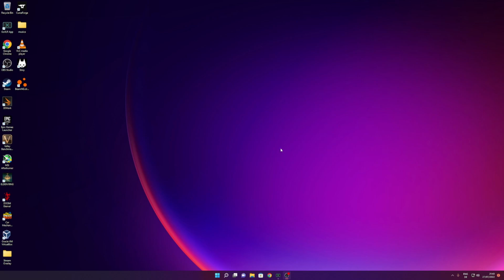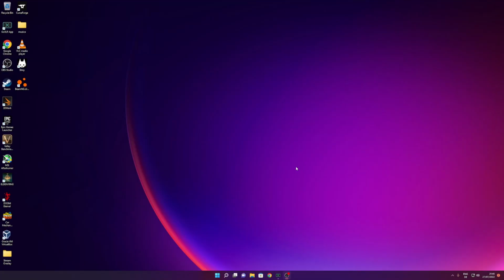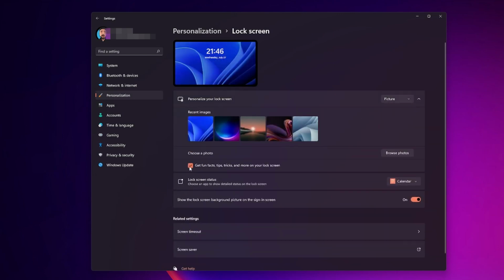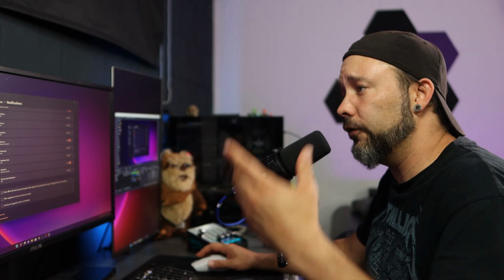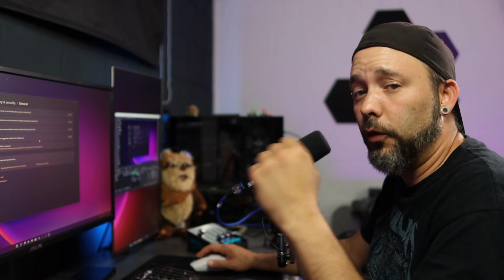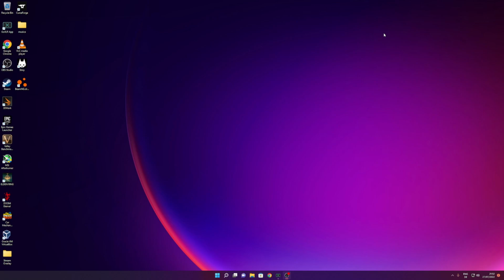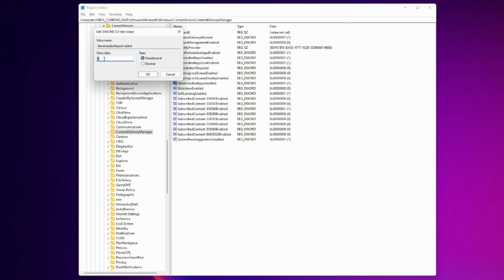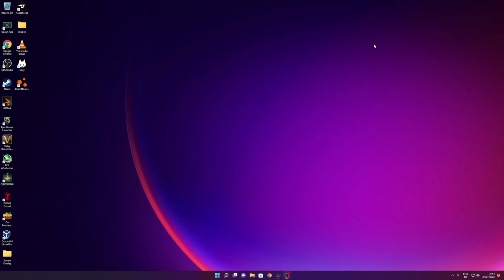The Ultimate Guide to Disabling Windows 11 Ads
Windows 11 is full with Ads, on this tutorial I show you how you can disable them.

Cool Tech Gadgets I recommend:
Invisible Wireless Charger
Echo Dot
BroadLink RM4 Mini
8Bitdo Ultimate Wired Controller